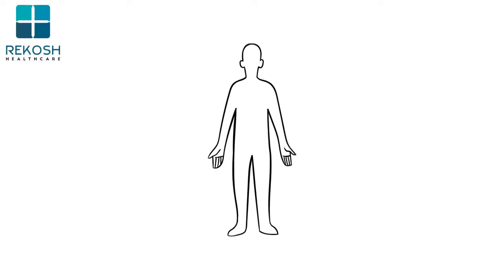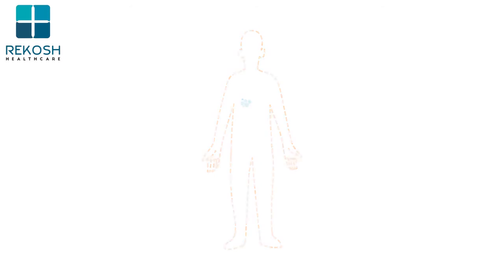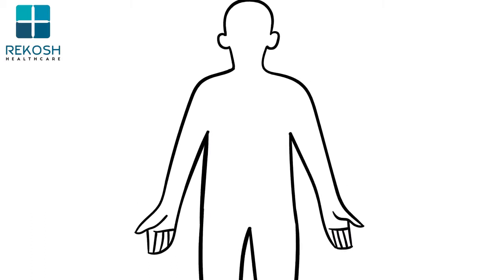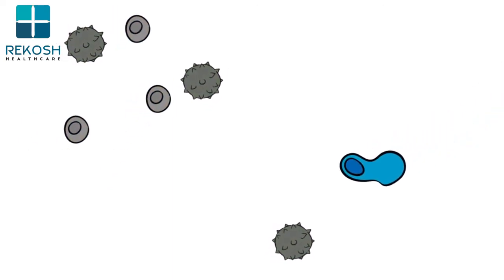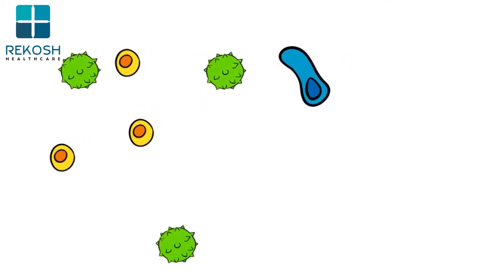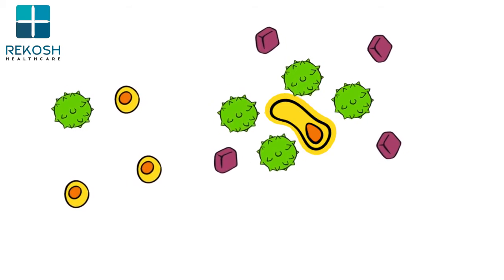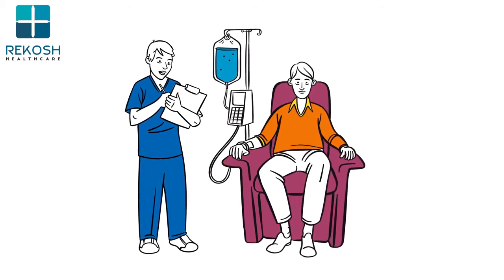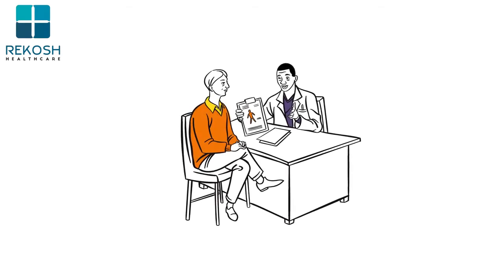Immunotherapy for Cancer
Your immune system is made up of your white blood cells plus the organs and tissues of your lymph system, like your bone marrow. Its main job is to help your body fight off diseases, infections and stay healthy.
Immunotherapy drugs help your immune system work harder or make it easier for it to find and get rid of cancer and abnormal cells.

*  Immunotherapy may work when other treatments don’t.
*  It can help other cancer treatments work better.
*  It causes fewer side effects than other treatments.
*  Your cancer may be less likely to return.